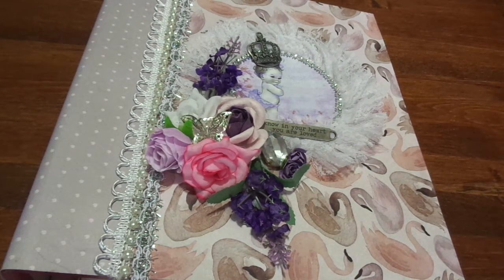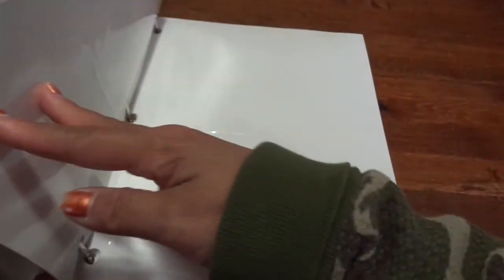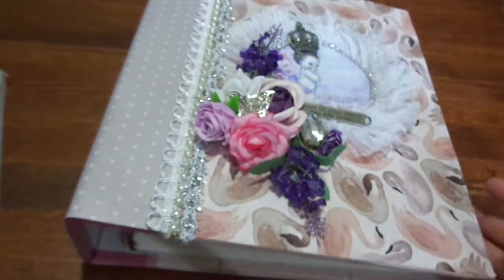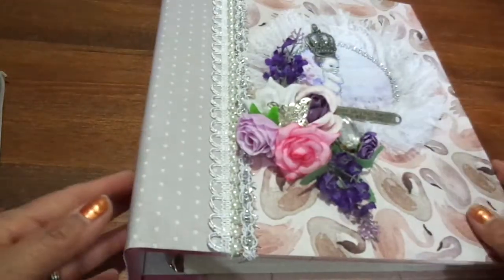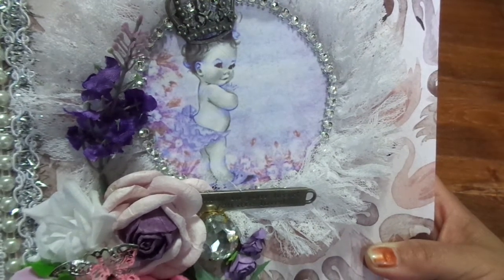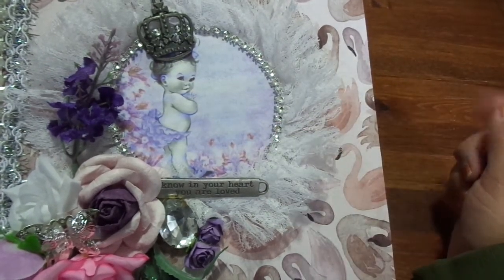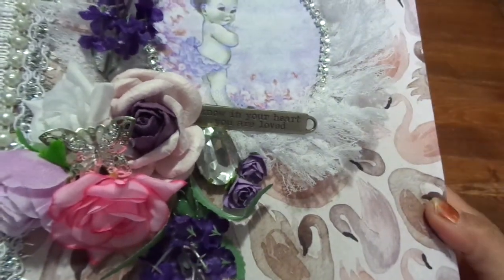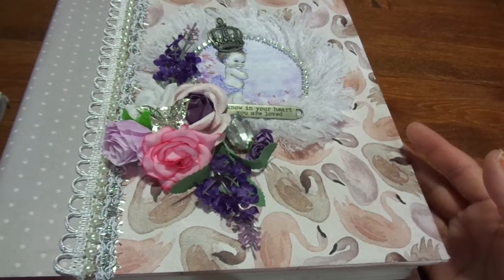Princess Baby Hard Cover Album Re-Cover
Not intended for kids Not intended for children